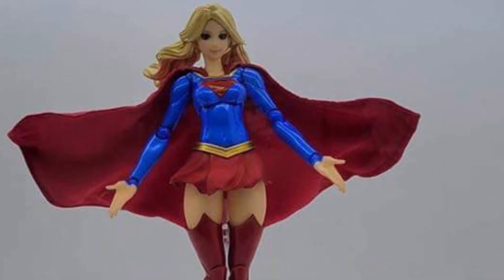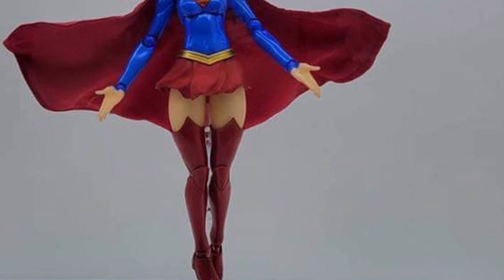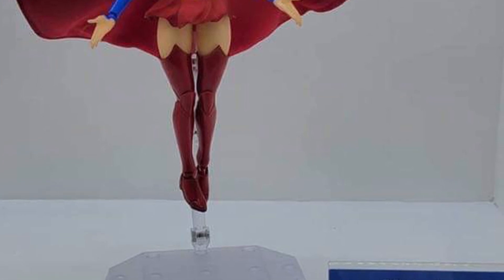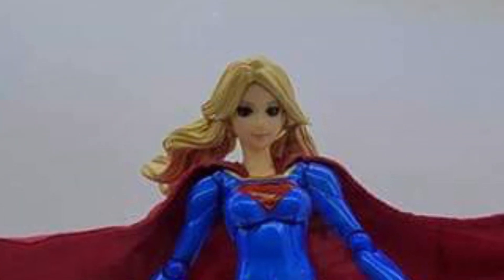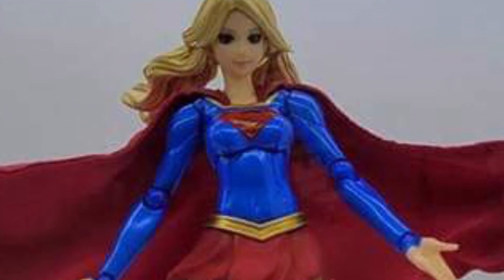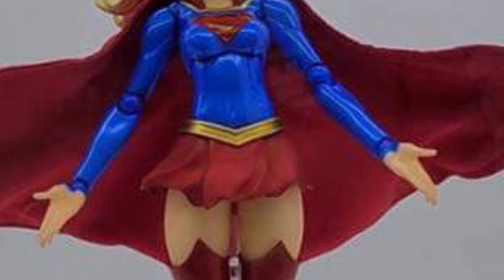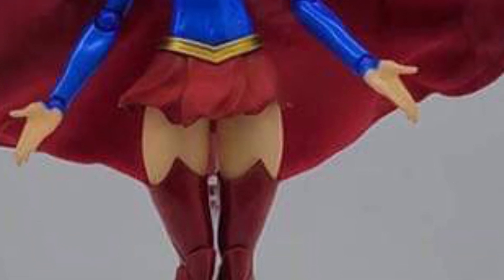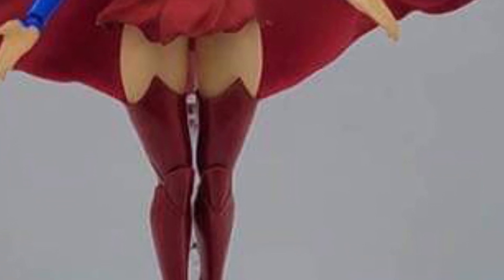New supergirl revoltech action figure on display at Shanghai wc 2023